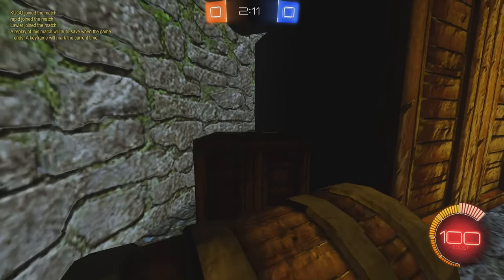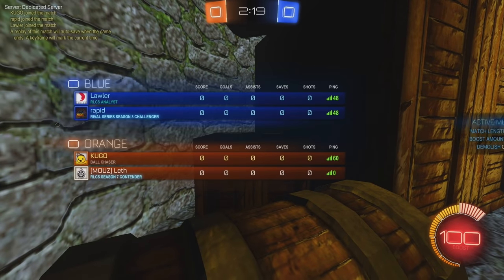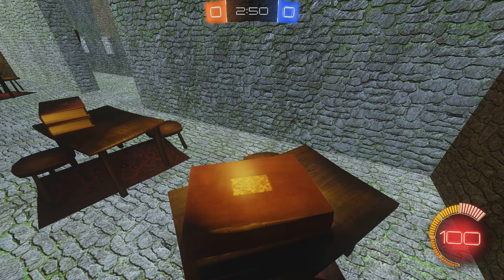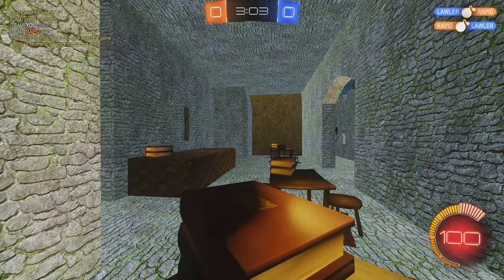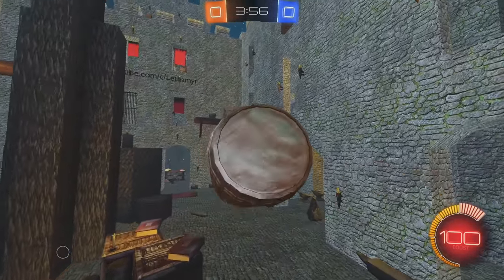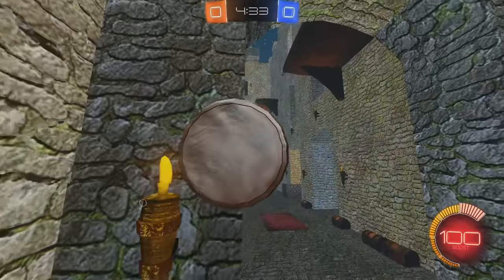THE REVEAL OF MY BIGGEST PROJECT YET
Camera Settings:

FOV: 110
Distance: 270
Height: 110
Angle: -4
Stiffness: 0.55